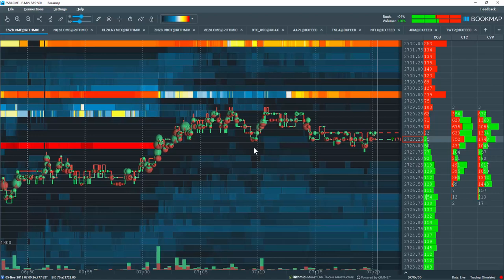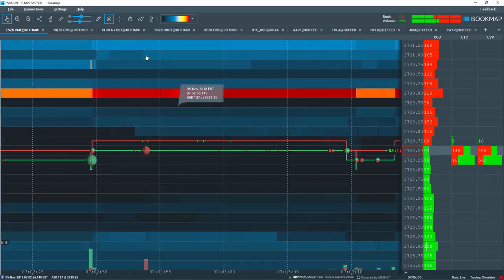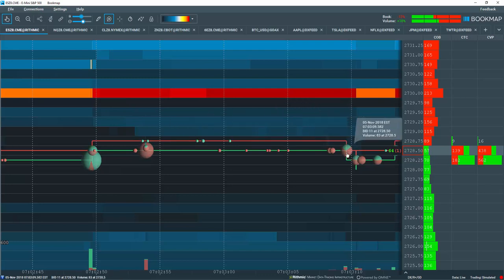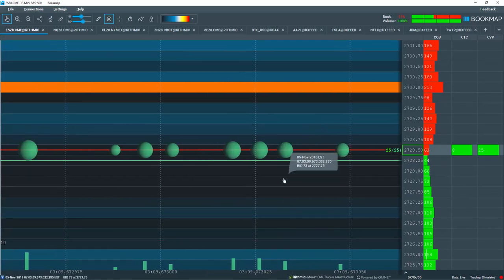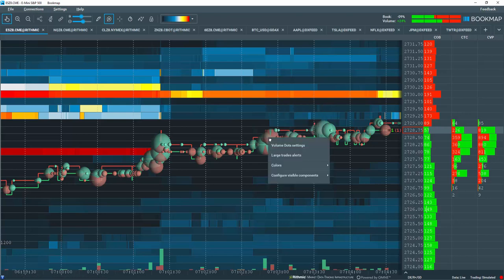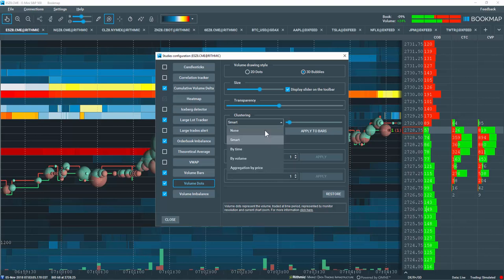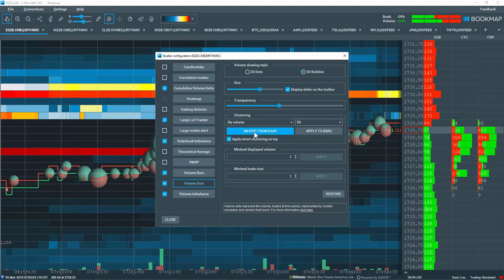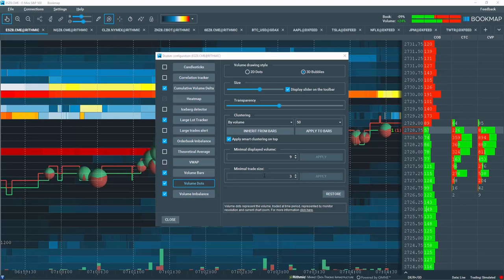Volume Dots and Settings older video